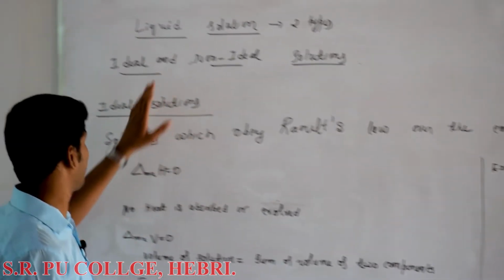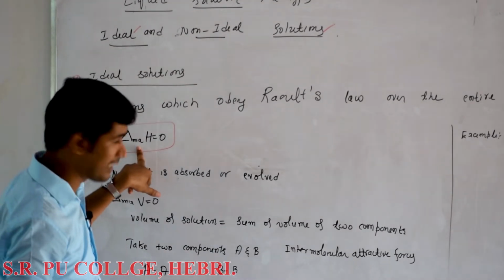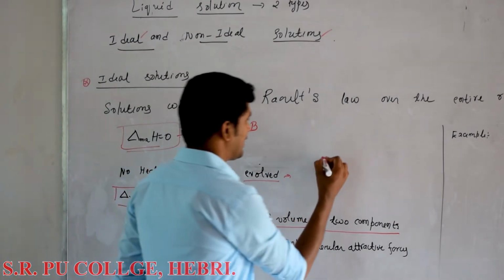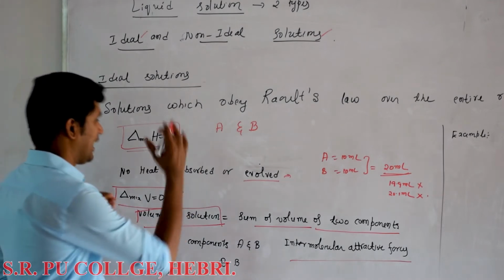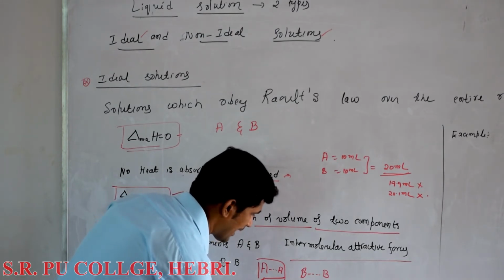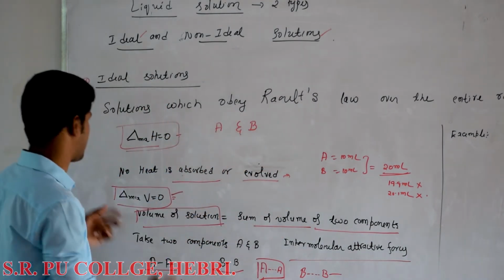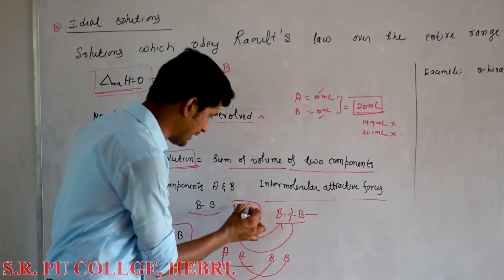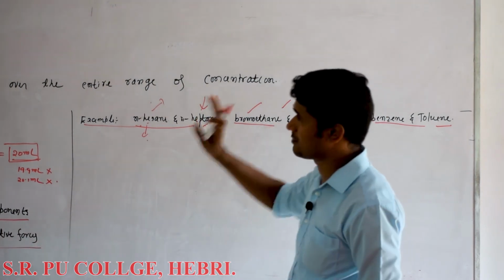Chemistry II PUC Chapter-2 Solutions By Mr. Vinayak Lecturer in Chemistry part 10